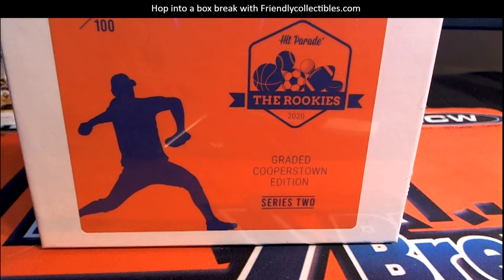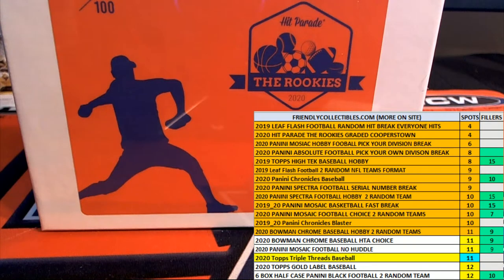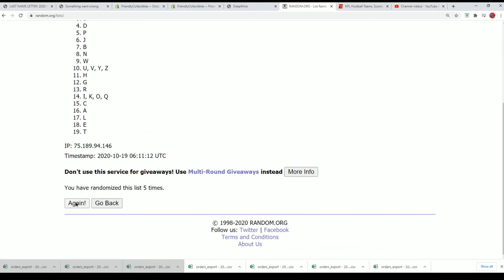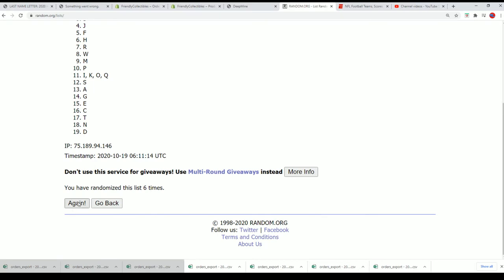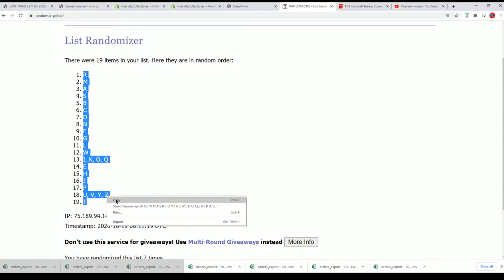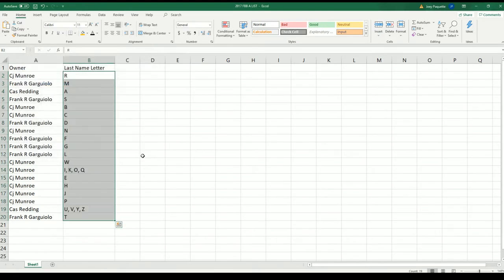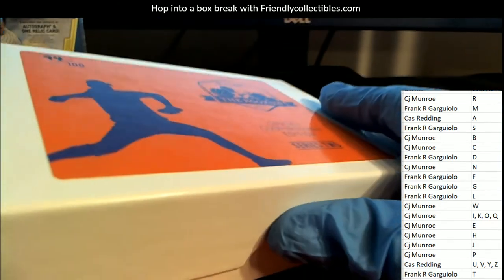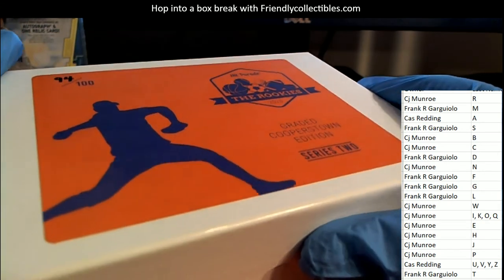2020 Hit Parade The Rookies Graded Cooperstown ID GRDCOOP0106